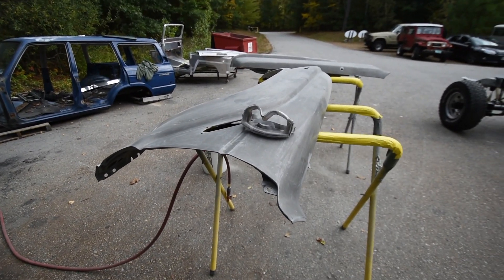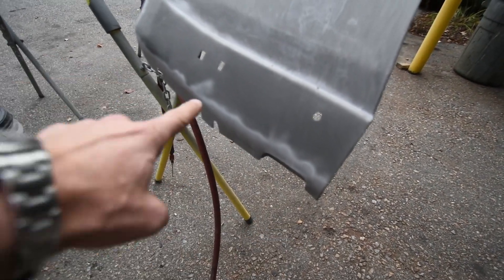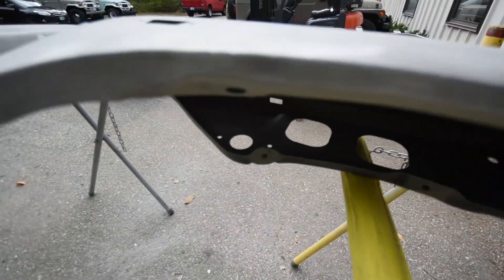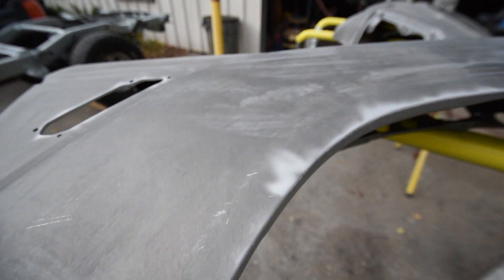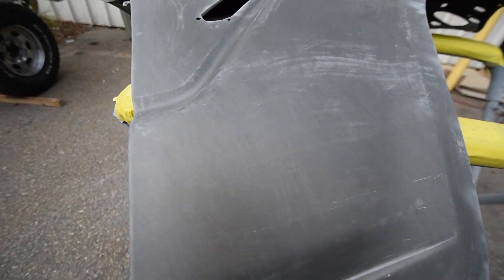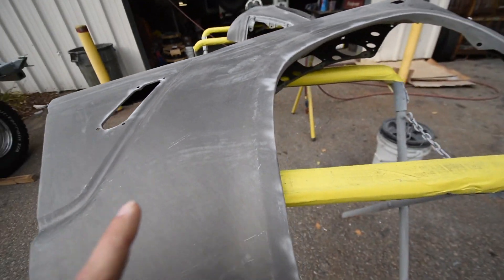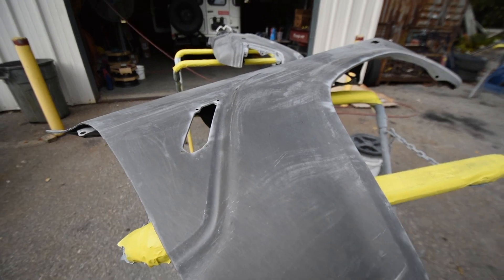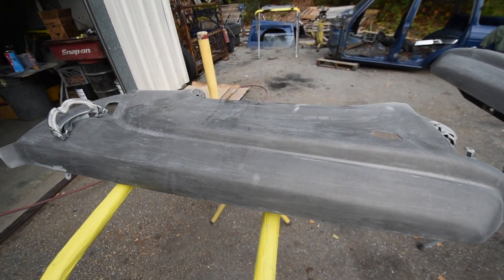FJ62 Full Restoration- Original Owner- 028